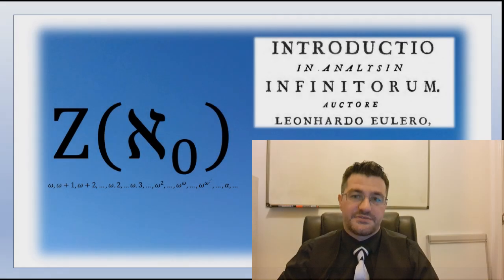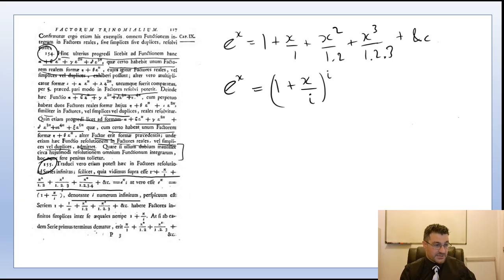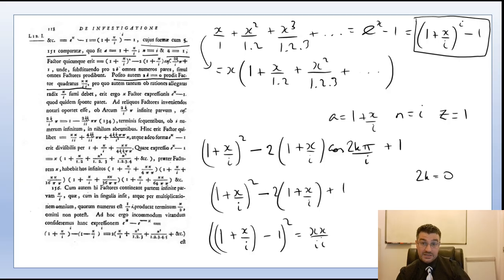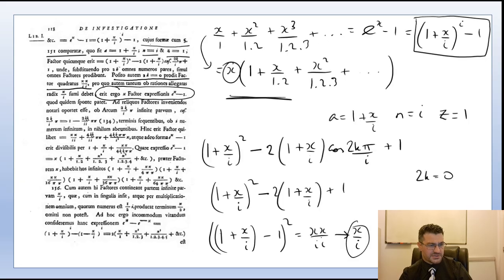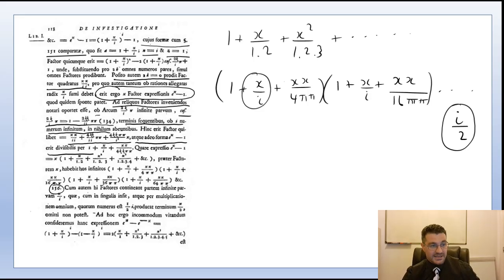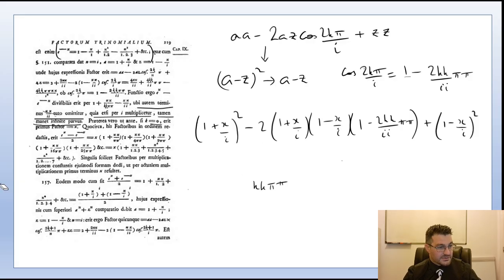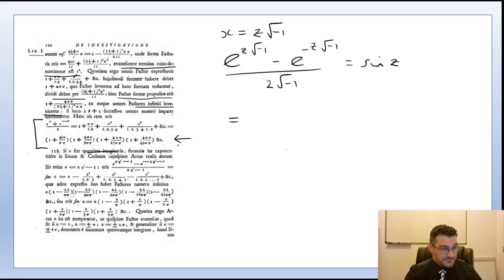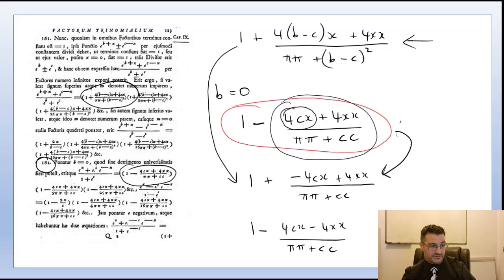Leonhard Euler - Introductio in Analysin Infinitorum - Tomus I: §§155 - 158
This video continues looking at Chapter IX (Investigation of Trinomial Factors) from the first volume of Leonhard Euler's "Introductio in Analysin Infinitorum". In my opinion this is one of the most important chapters from this volume as well as being one of the more difficult to follow. It's well worth taking the time to try and understand as it will really help to better appreciate the results that are derived in subsequent chapters.

I have stopped at section 158 from this chapter because I think that once the contents of this chapter up to section 158 have been sufficiently understood, then the rest of the chapter is clear. I just make a few miscellaneous comments regrding the interpretation of notation in, for example, section 162.